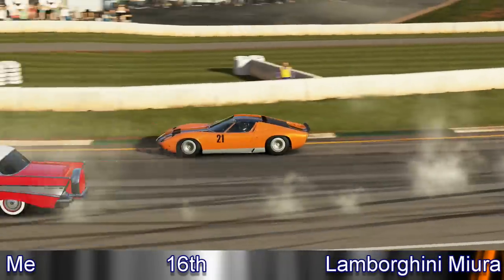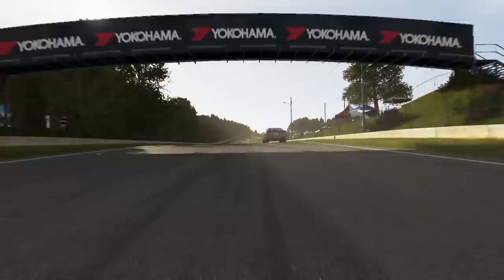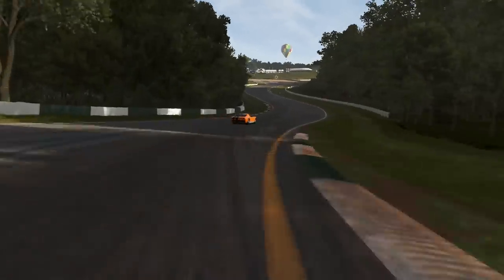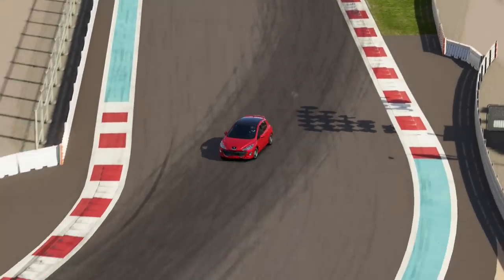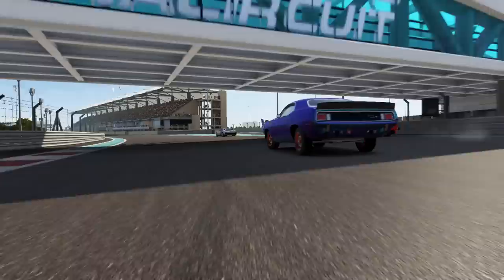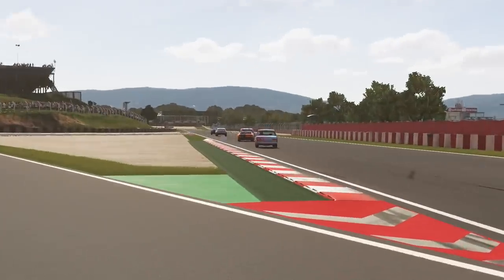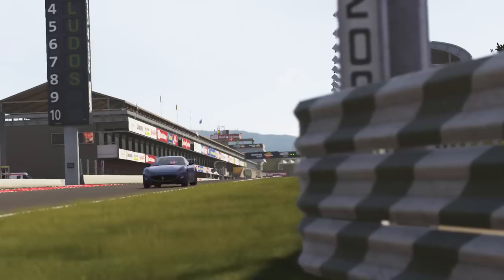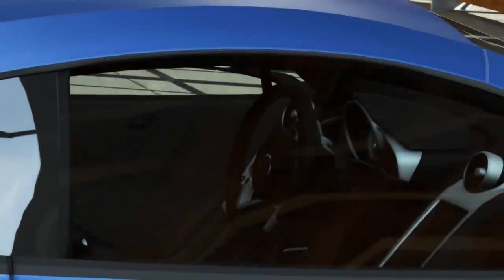FailRace Vs The Community 500 HP C Class Cars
In this weeks FailRace vs the community we go racing with some very powerful if somewhat tricky to drive cars.